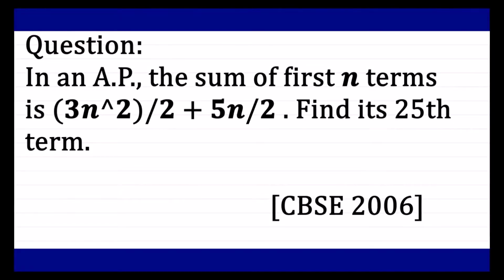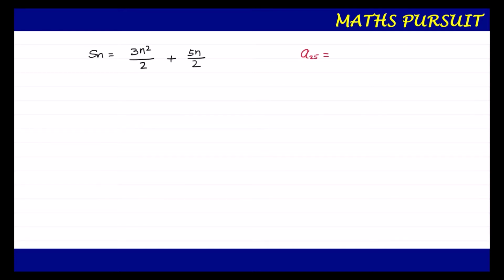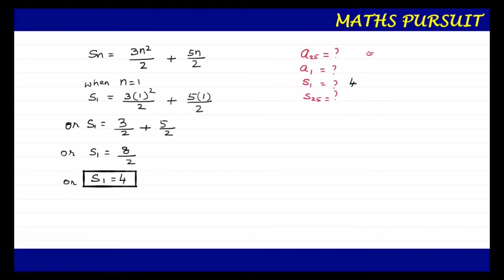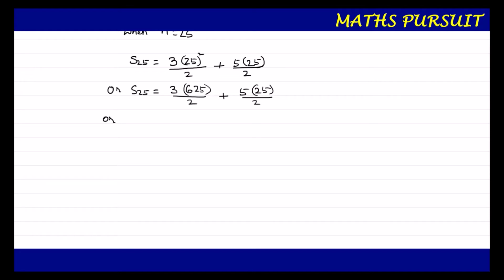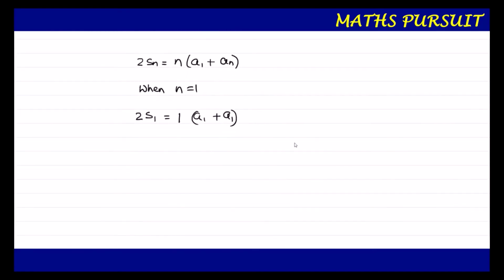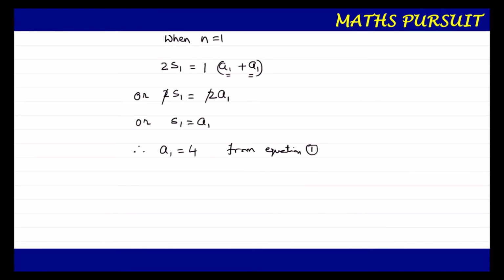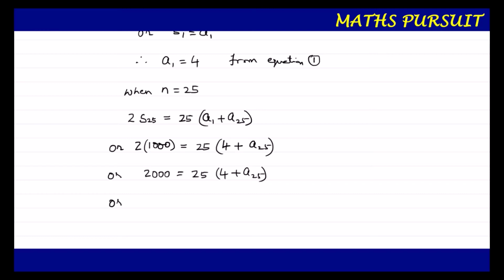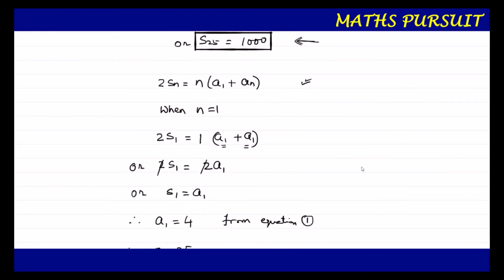In an A.P., the sum of first 𝒏 terms is (𝟑𝒏^𝟐)/𝟐 + 𝟓𝒏/𝟐. Find its 25th term. [CBSE 2006]